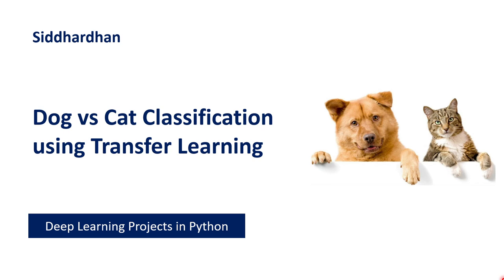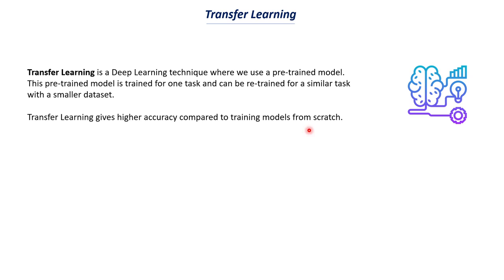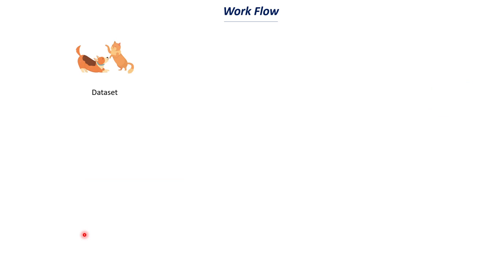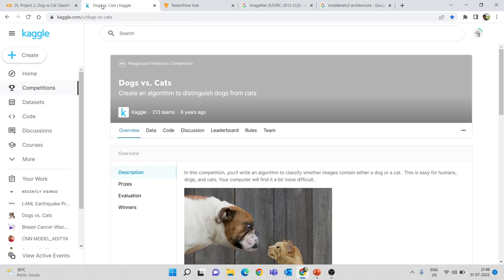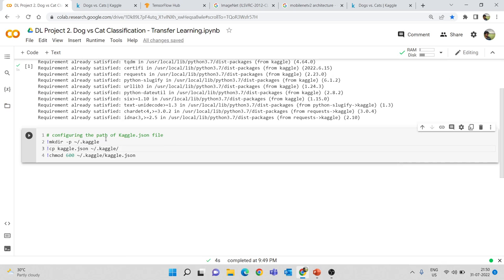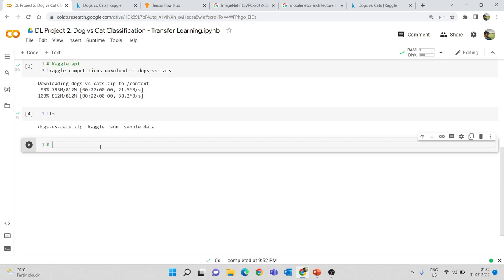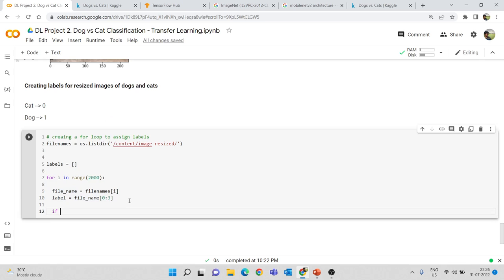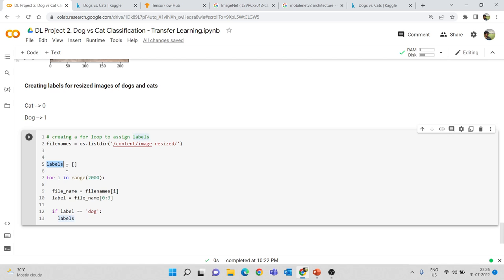DL Project 3. Dog vs Cat Classification using Transfer Learning | Deep Learning Projects in Python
. This video is about building a Dog vs Cat classification system using Transfer Learning. Here we used the pre-trained model called MobileNet V2. Transfer Learning is an important concept in Deep Learning.